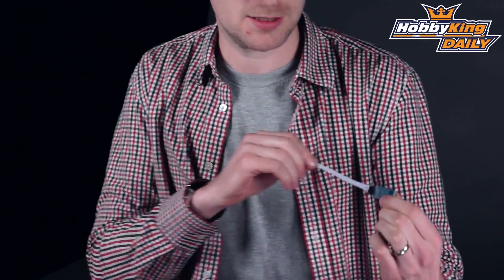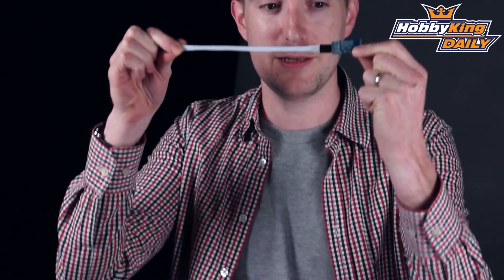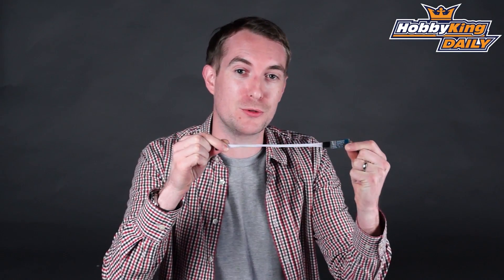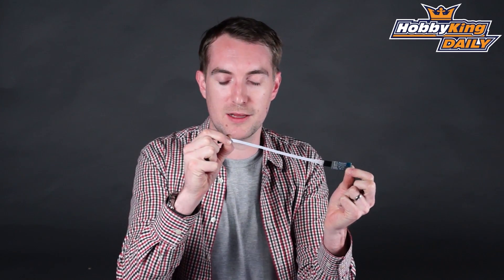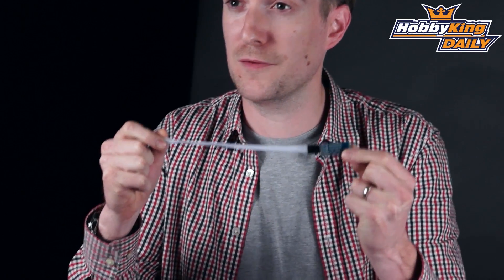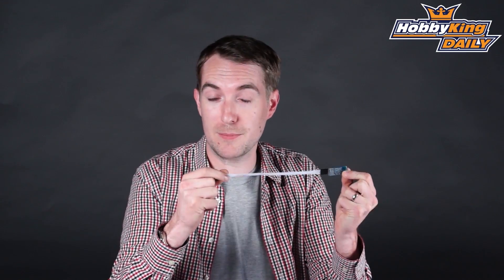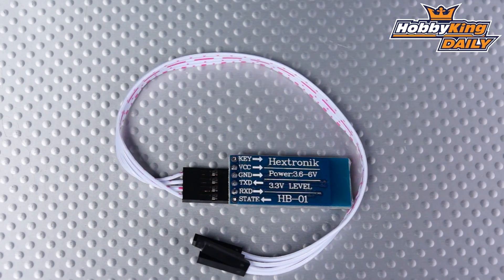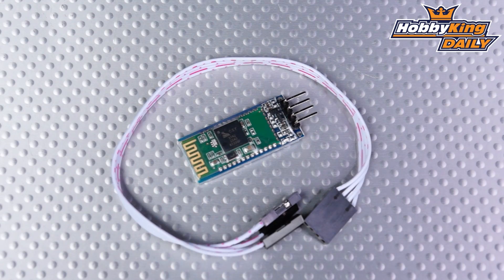HobbyKing Daily - Multiwii Bluetooth Module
Multiwii MWC FC Bluetooth Module Programmer (Android compatible)